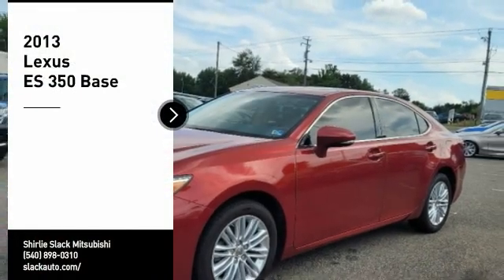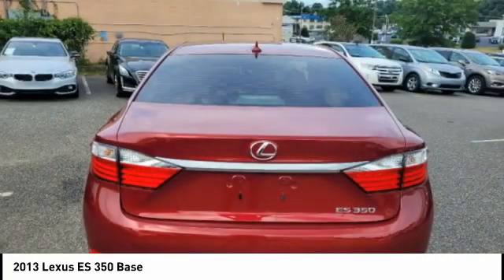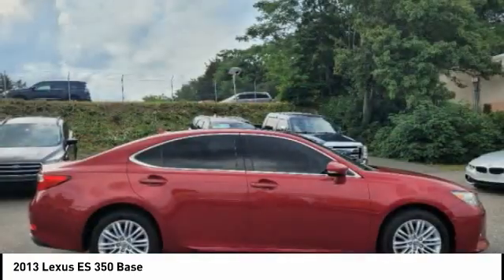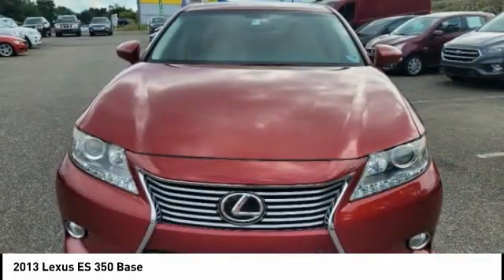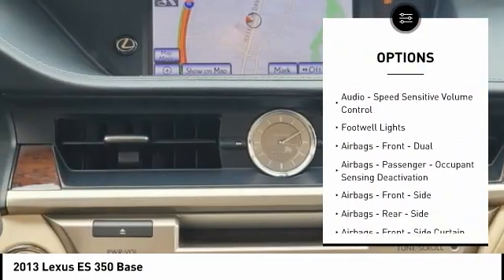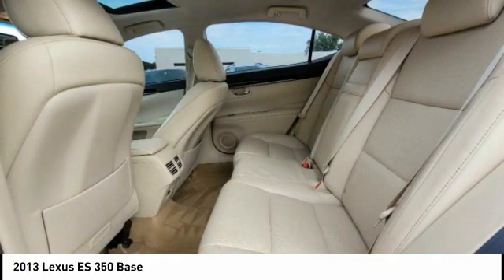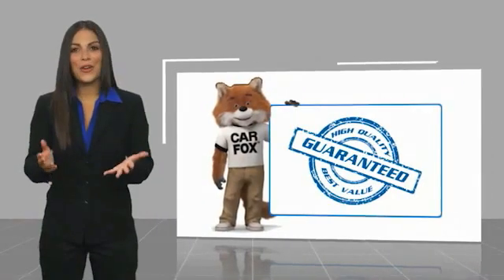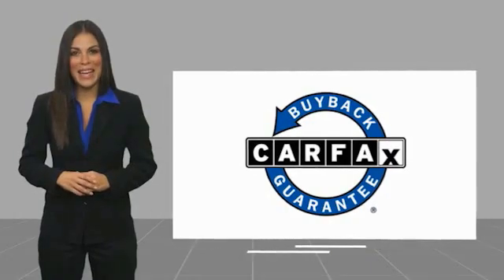2013 Lexus ES 350 Fredericksburg VA 81407H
2013 Lexus ES 350 Base

You'll love this 2013 Lexus ES 350. This is a vehicle you'll want to take home. Call and get in touch with Shirlie Slack Mitsubishi directly, and be the first to open the vehicle door today!